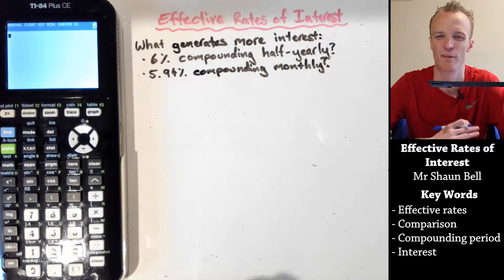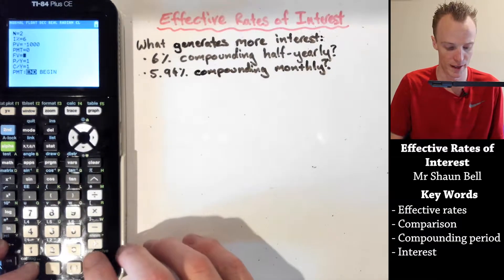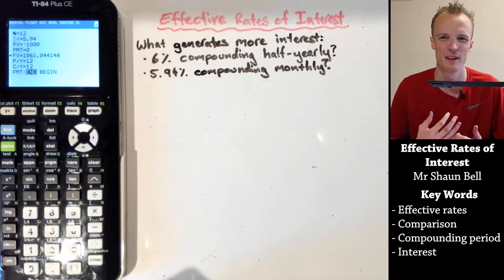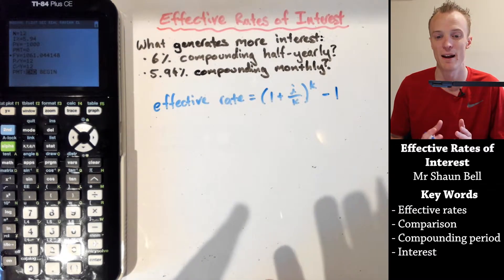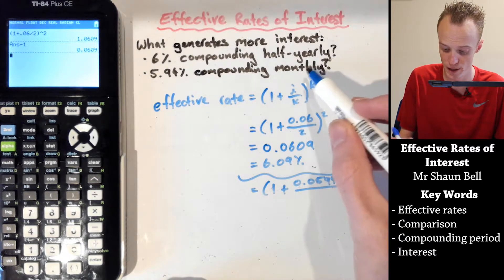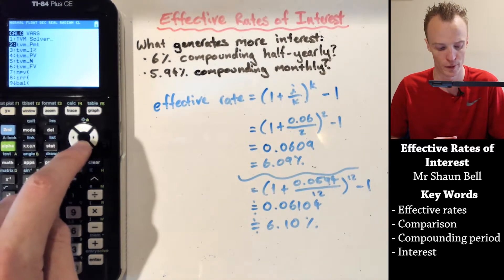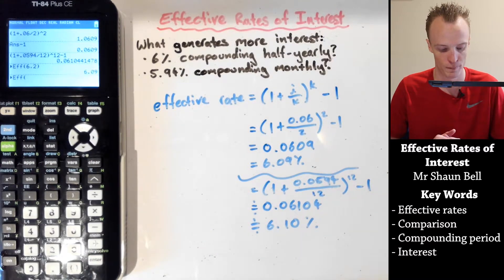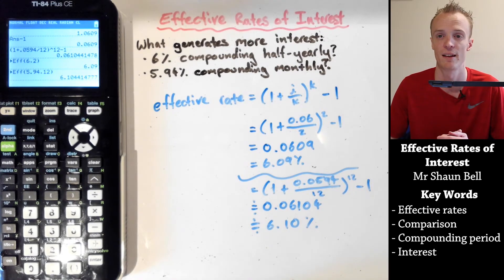Savings: Effective Rates of Interest {TI-84 Plus CE}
In this video I explain what effective rates of interest are and demonstrate how to calculate the effective rate of interest both by using a formula and through an application in the TI-84 Plus CE graphics calculator.